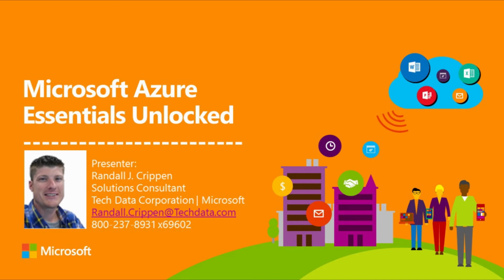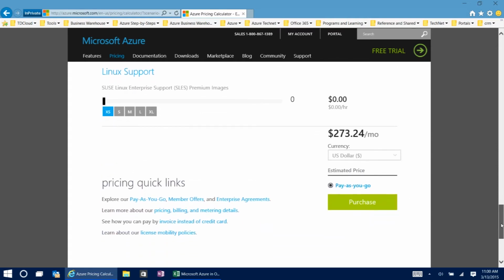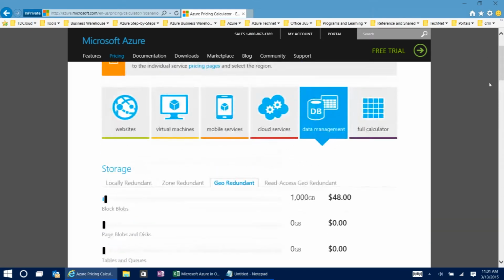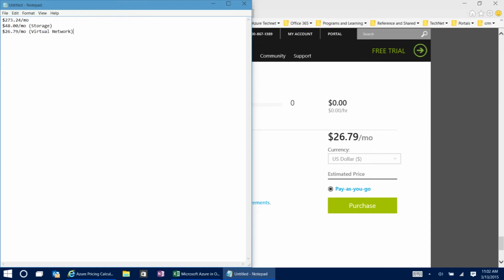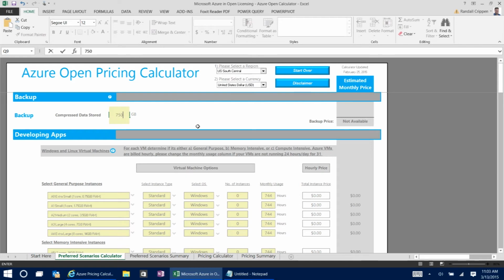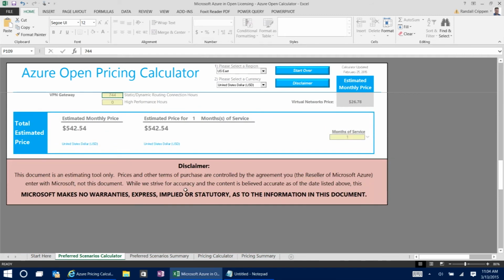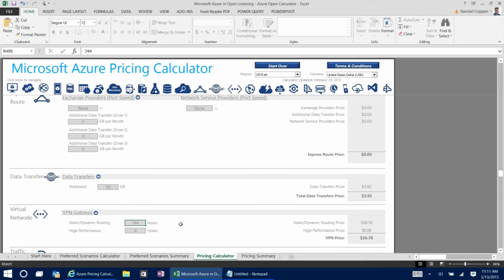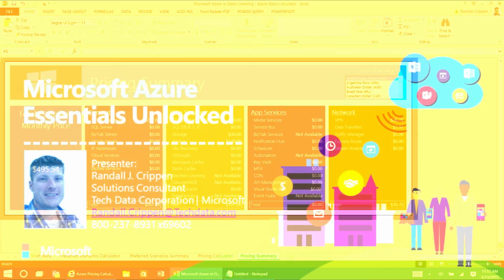Microsoft Azure Essentials Unlocked: Using Azure calculators to create customer quotes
Join our Azure specialist here at Tech Data Cloud, Randall Crippen, as he goes over how to use Azure calculators to create quotes for your customers.

TDCloud Community is an elite community of Tech Data cloud partners. We keep our community up-to-date with newsletters, webinars and cutting edge cloud-related content.